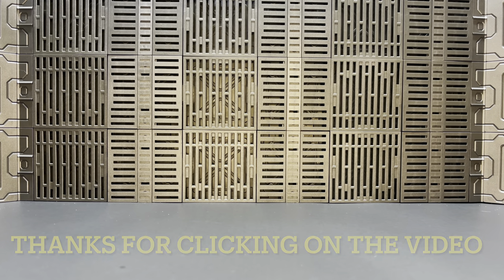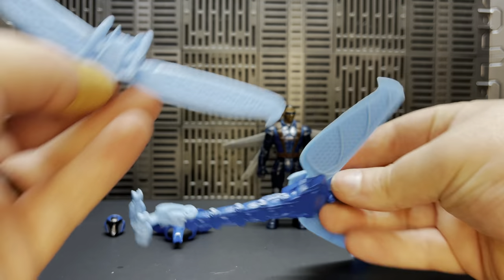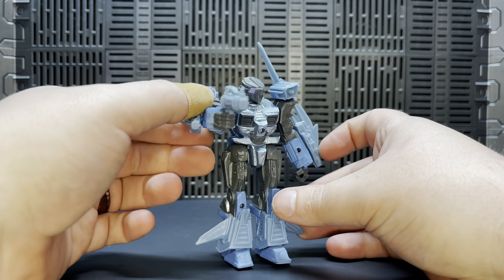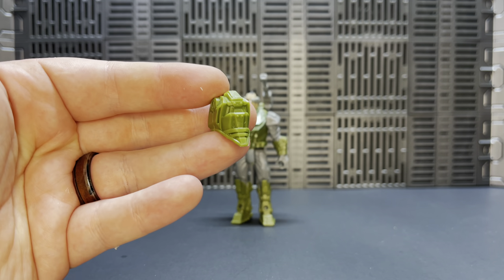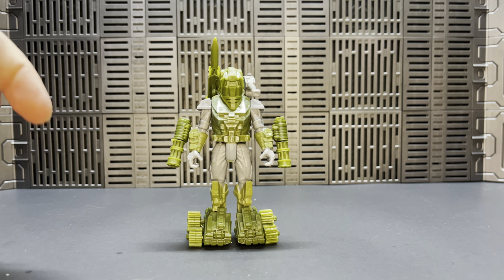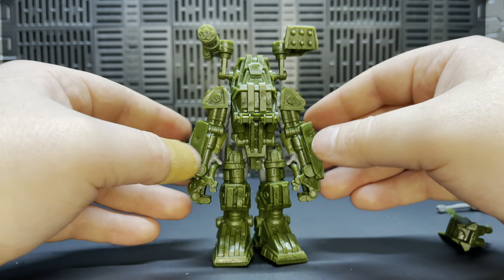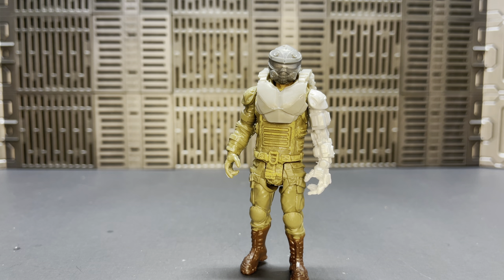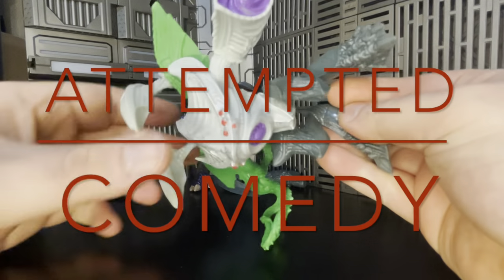New Final Faction accessory packs!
Let’s take a look at all the new weapons packs recently released for 2022!

There are a total of 5 packs. 1 for steel, 1 for the A.C.R.M, 2 for Ruck, and 1 for steadfast!

Time stamps

0:00 - The box has arrived!
2:58 - Steel Dragonfly armor pack
12:19 - A.C.R.M. Razor pack
17:01 - Ruck Assault pack
24:20 - Ruck Rampage pack
35:50 - Steadfast Cyborg pack